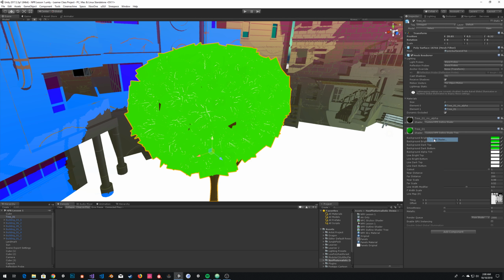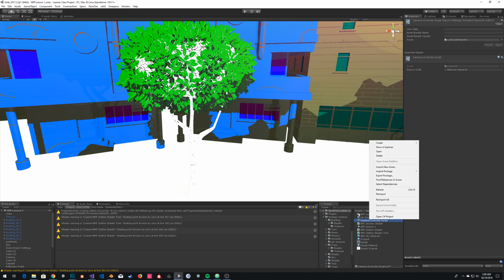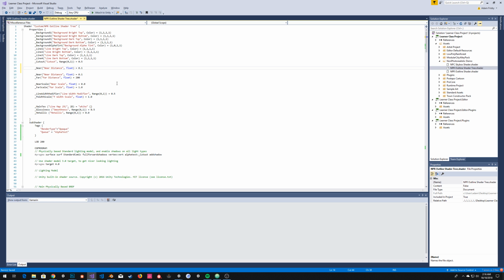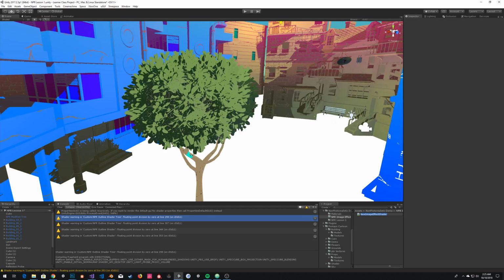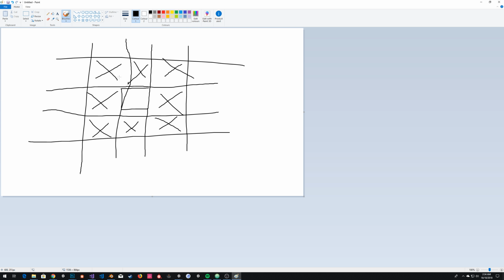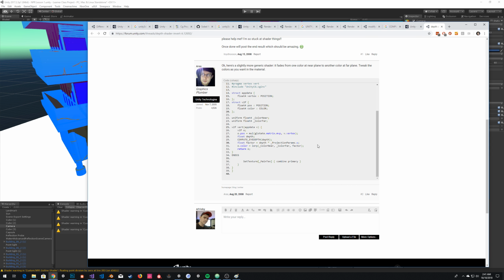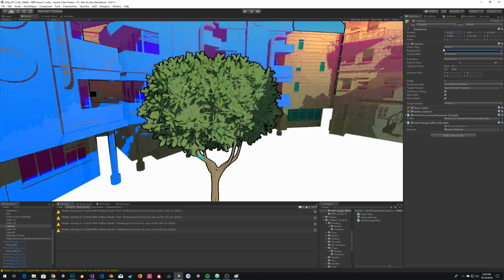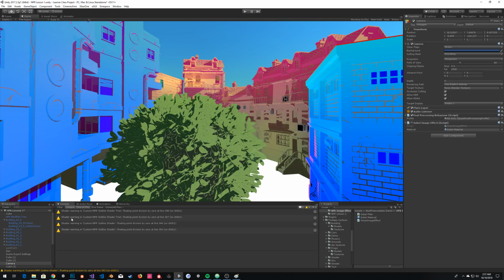Artist Masterclass 29 - Non Photorealistic Rendering Part 4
This week we're finishing the lessons in producing non-photoreal cartoony environments. This tutorial is going to cover building custom image effects using the new Command Buffer API, as well as finishing the foliage shader we finished on last week; along with any other final cleanup & comments.